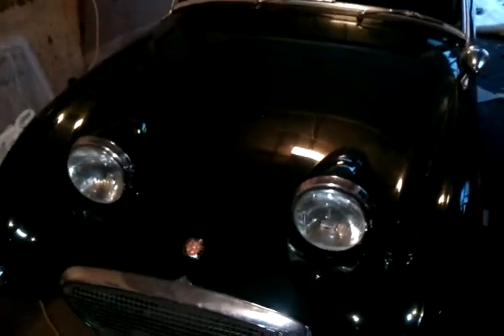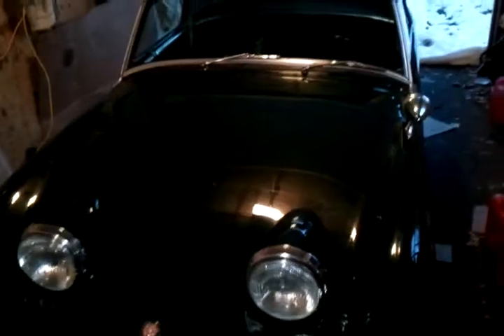Happy New Year From Bugeyeguy.com!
Gumby, 1959 Bugeye-same owner since 1979